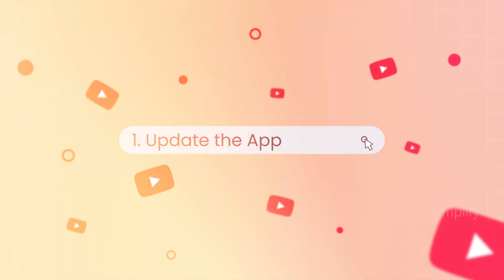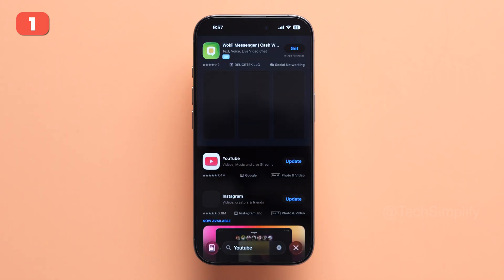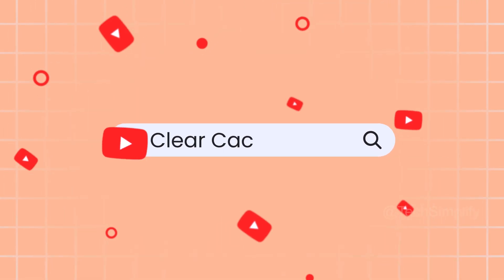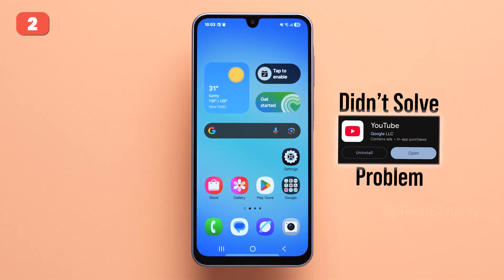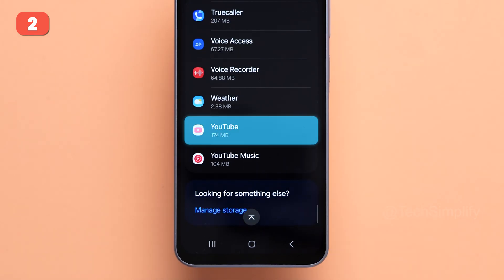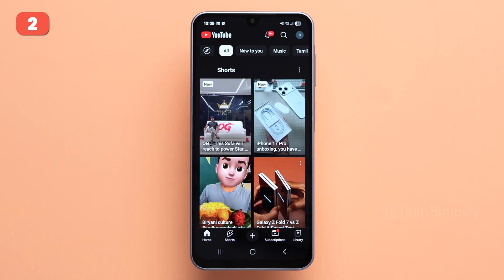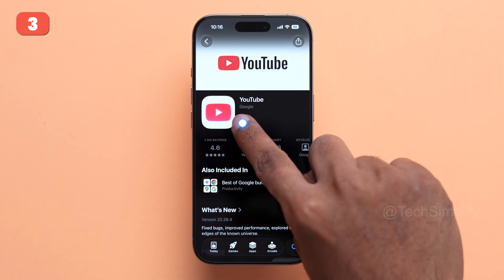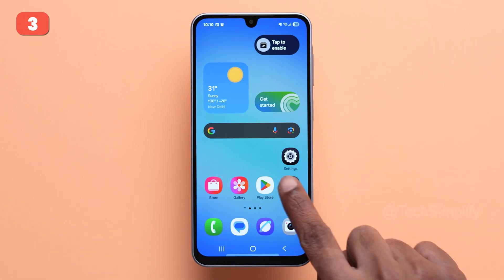Fix YouTube Out Of Date Problem (Quick & Easy Solution!)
Are you seeing the “YouTube out of date” error when trying to watch videos? 🚫 Don’t worry—it’s a common issue, and the fix is super simple!

In this step-by-step tutorial, I’ll show you how to fix the YouTube out of date problem on Android, iPhone, Smart TVs, and even browsers. Whether it’s caused by an outdated app, old software, or a cache issue, this guide will get your YouTube running again.

✅ Works on Android & iPhone 📱
✅ Also fixes YouTube on TV & browser 🌐
✅ No third-party apps required
✅ Quick & permanent solution